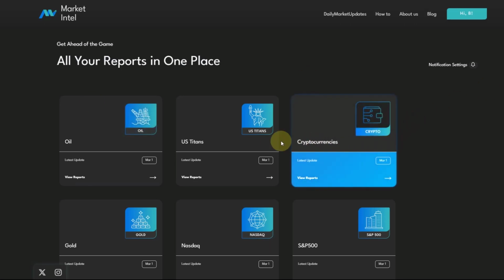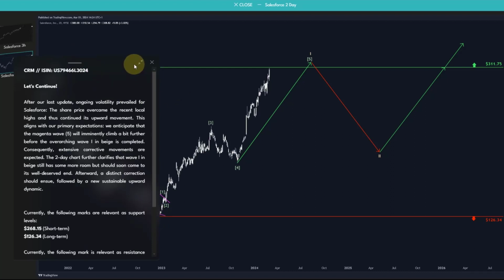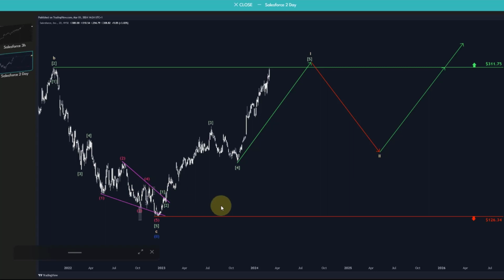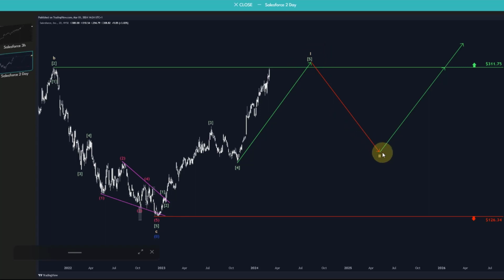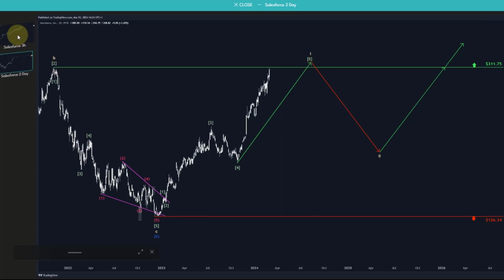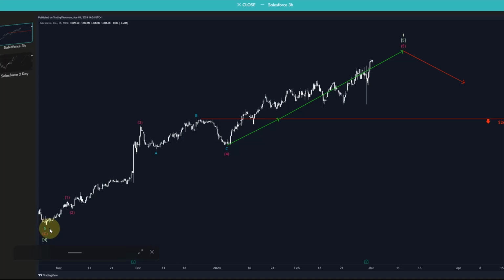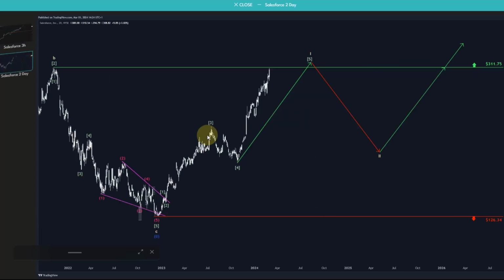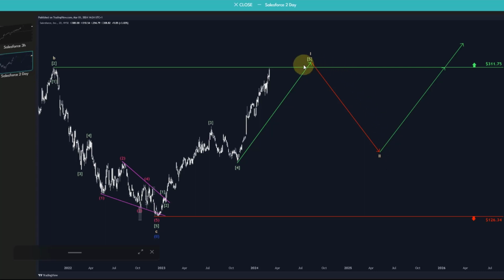Salesforce's Growth: Market Insights and Analysis